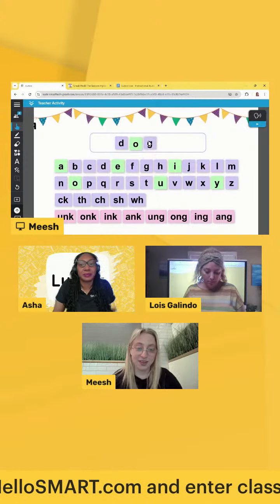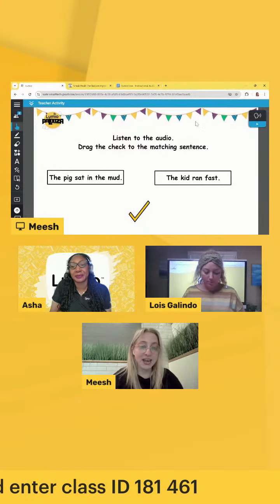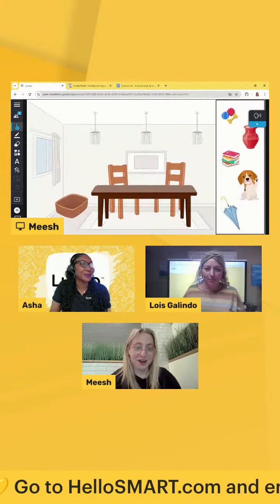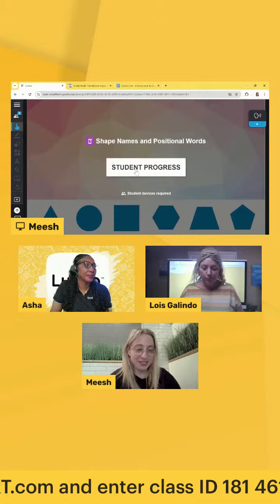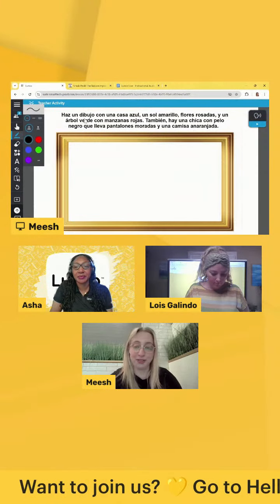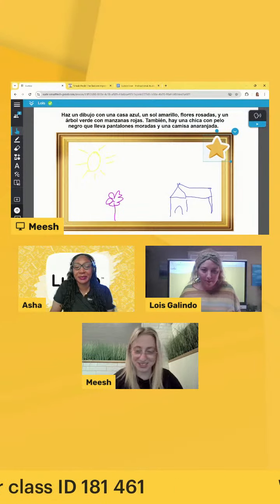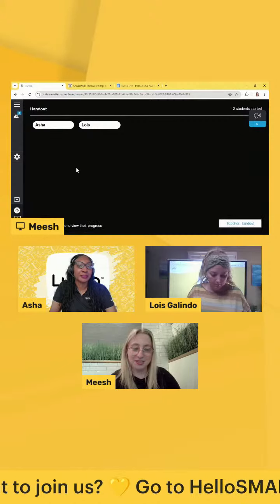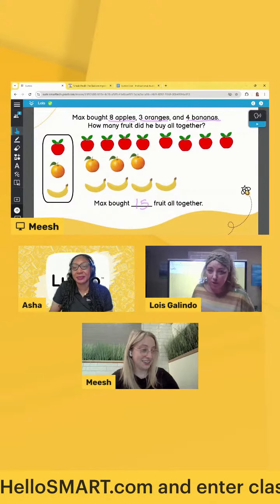Live with the Lumio Team - Learn about Instructional Audio